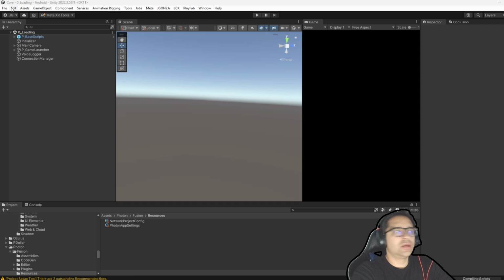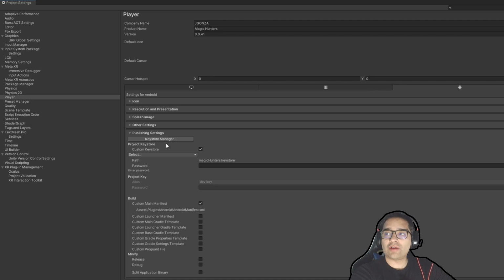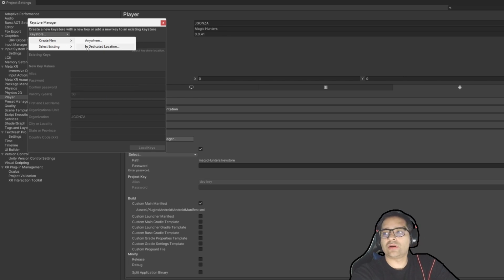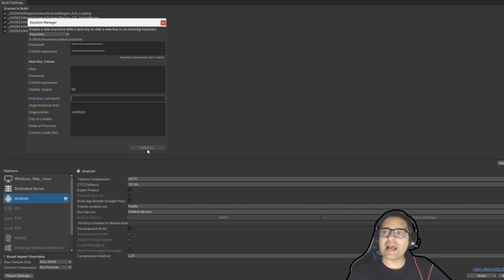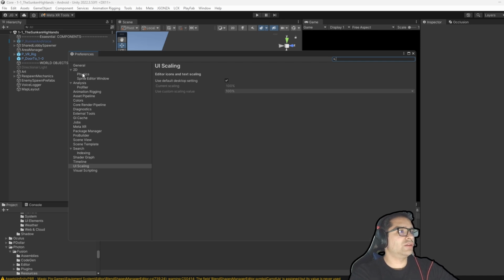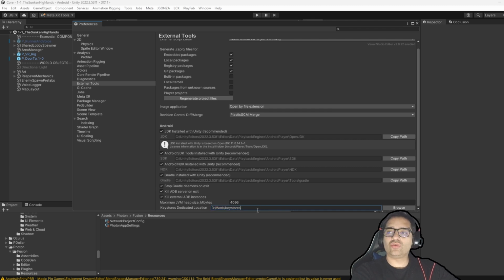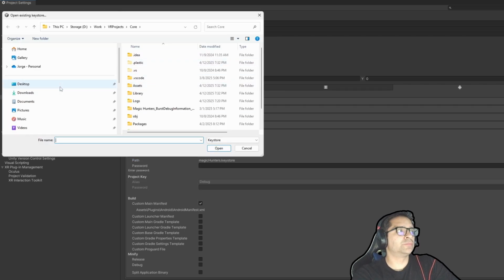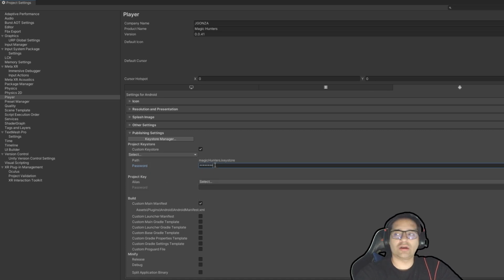Everything you need to know about keystores for android builds